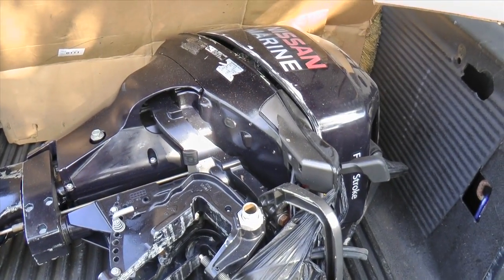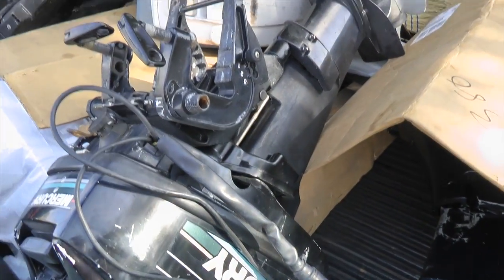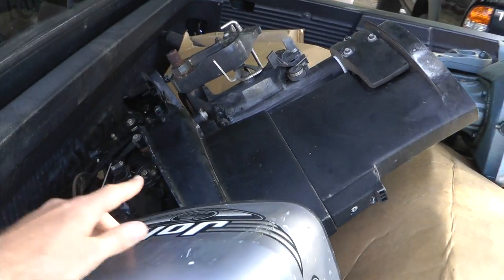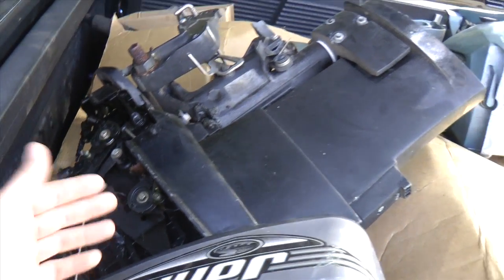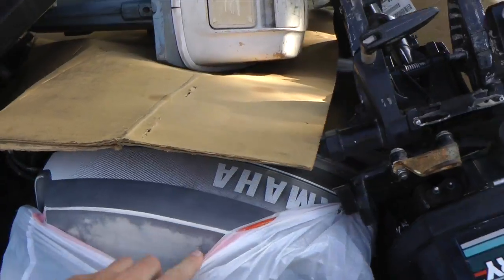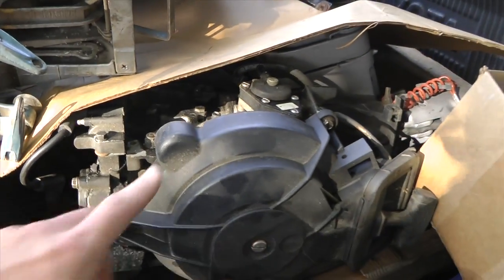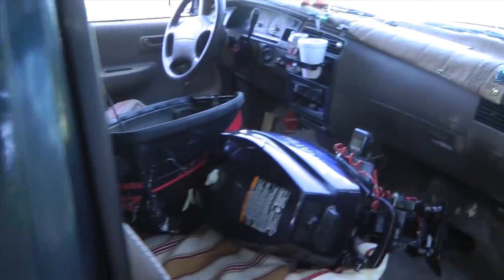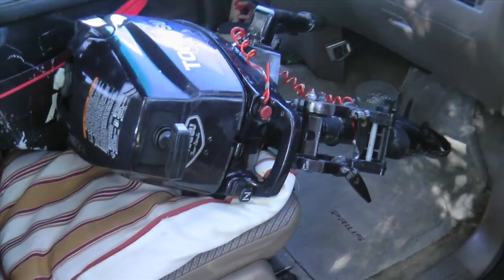Bunch of motors I purchased